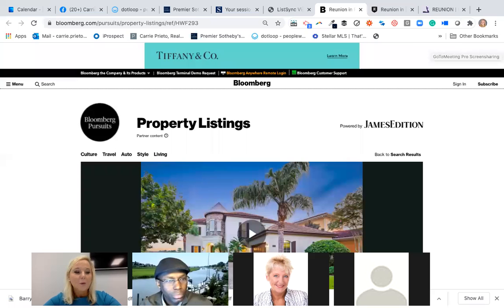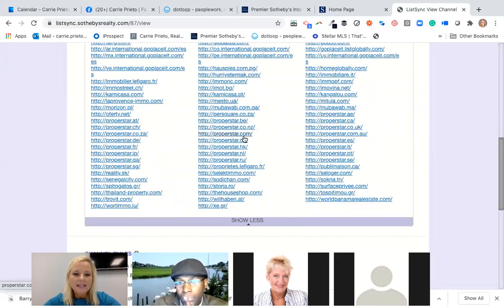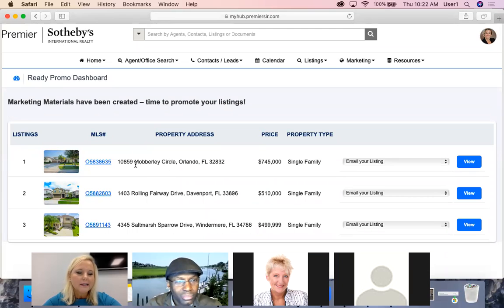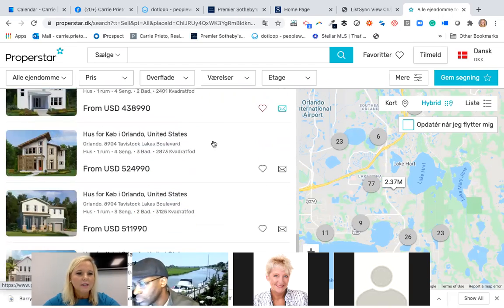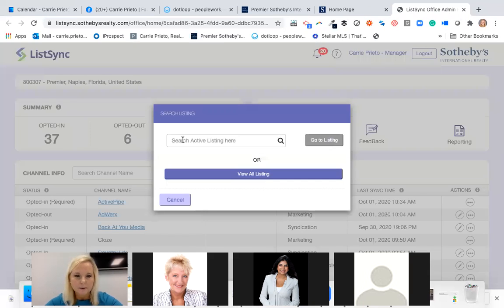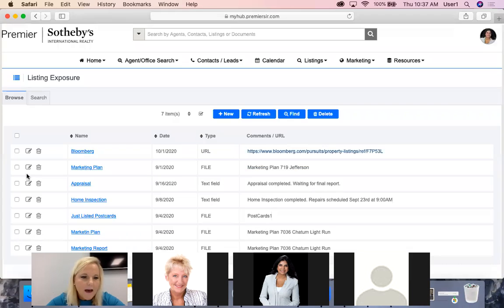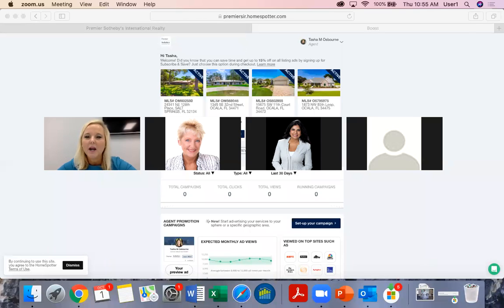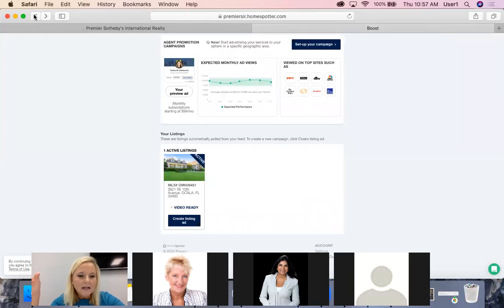Building a Strong Sellers Report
Let's explore the many ways to build an incredible sellers report!